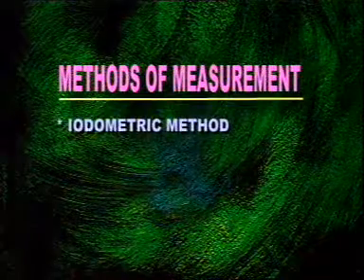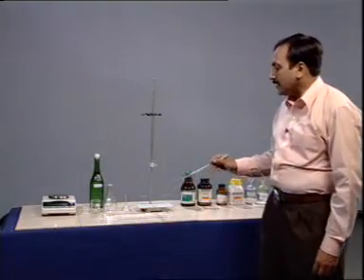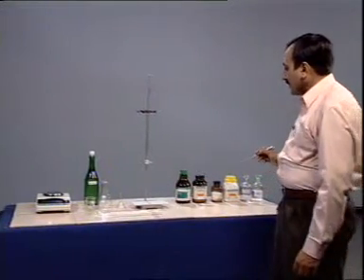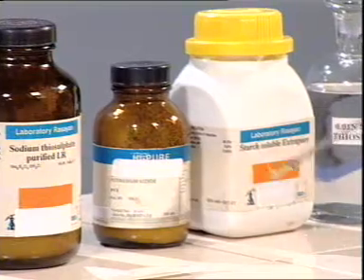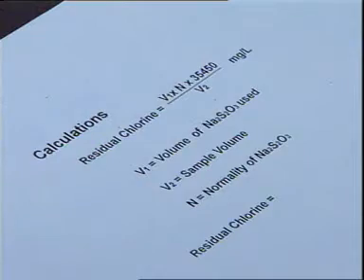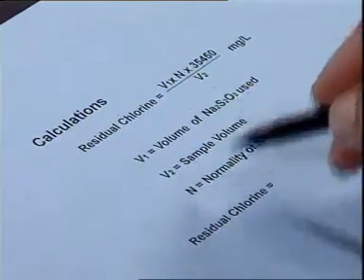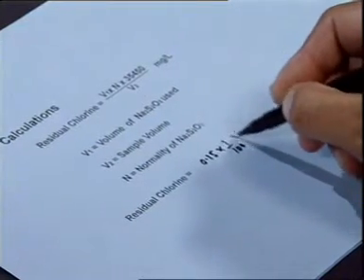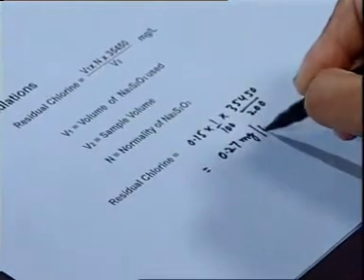Residual Chlorine Measurement